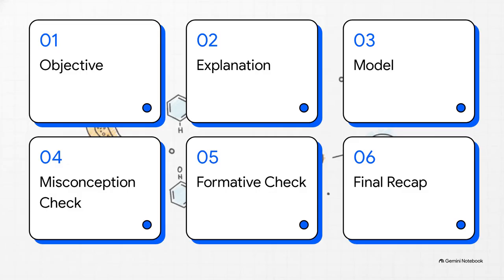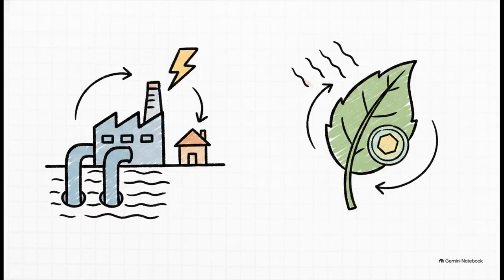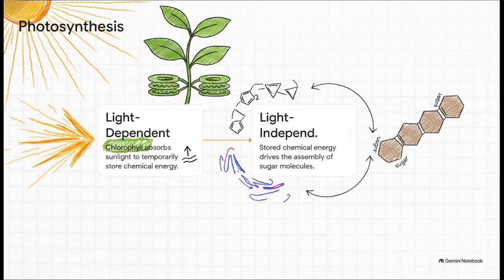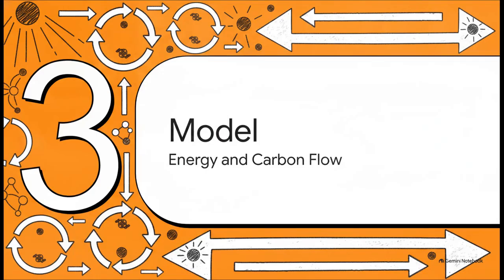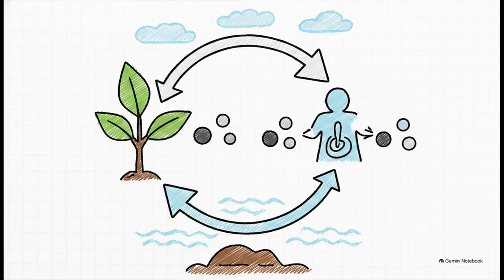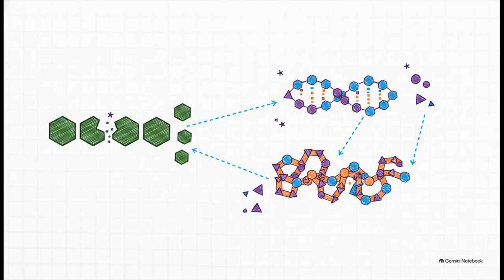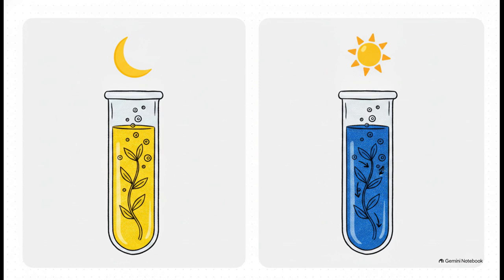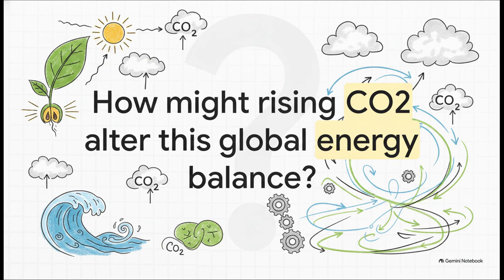Grade 9 Biology: How Organisms Obtain Cellular Energy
Learn how cells get energy through photosynthesis and cellular respiration, and model how energy and carbon flow through living things.

Chapters:
0:00 Intro
1:04 Section 1: Obtaining cellular energy
1:34 Section 2: Photosynthesis and respiration
4:23 Section 3: Energy and carbon flow
6:08 Section 4: Misconception check
7:11 Section 5: Formative check
8:29 Final recap

Grade 9 Biology U02 L04 — Cellular Energy and How Organisms Obtain Energy